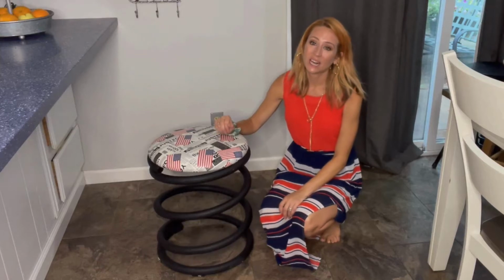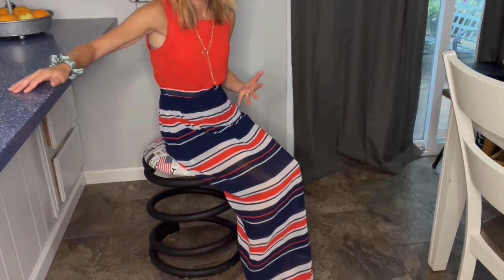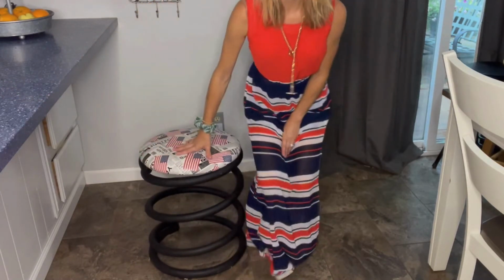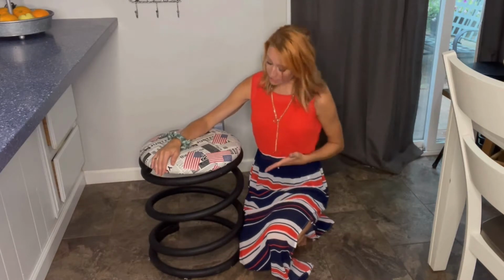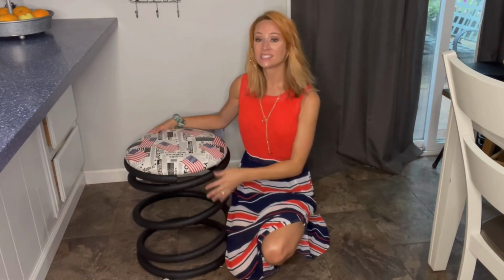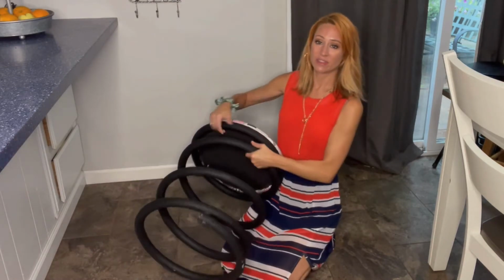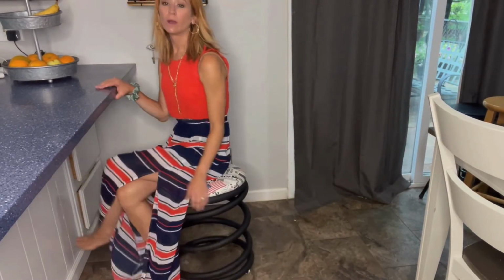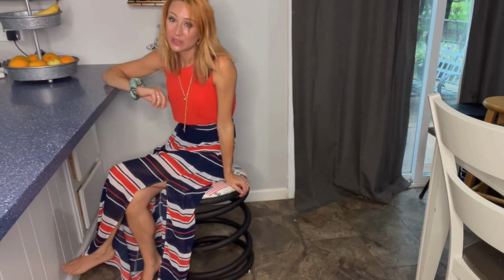Review of QUEENKIC Leather Pouf Spring Barstool, Height 20" Creative Counter Stool